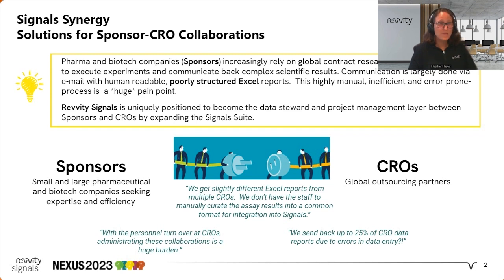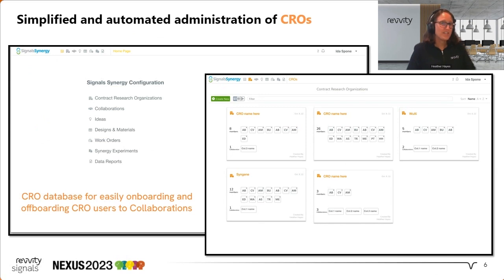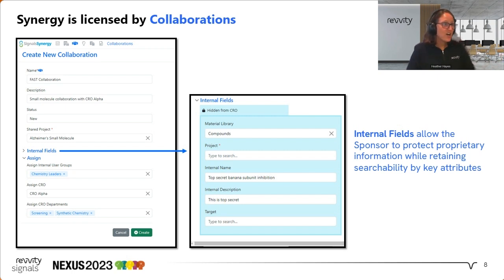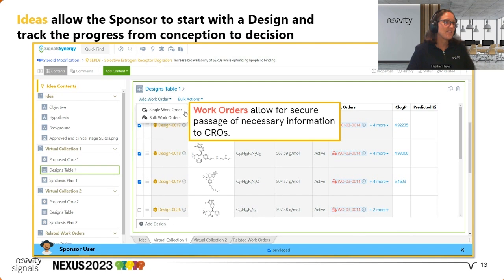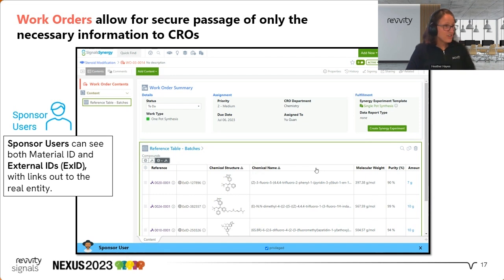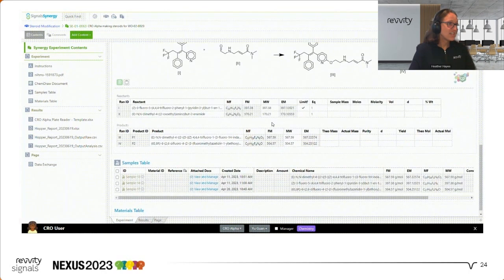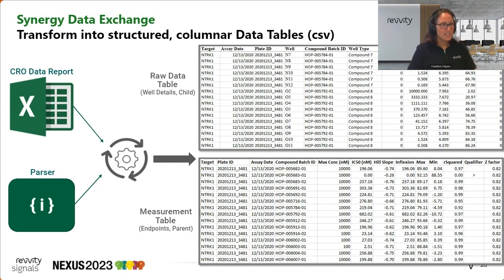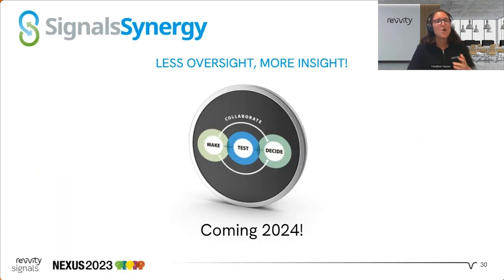NEXUS North America 2023: A Sneak Peek of Signals Synergy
This presentation is from the NEXUS 2023 North America User Conference by Heather Hayes, Signals Synergy Product Leader, Revvity Signals. Hayes provided a sneak peek of Signals Synergy to streamline sponsor-CRO collaborations and outlined key features like project administration, drug design, IP protection, project management, and data exchange that address common challenges.